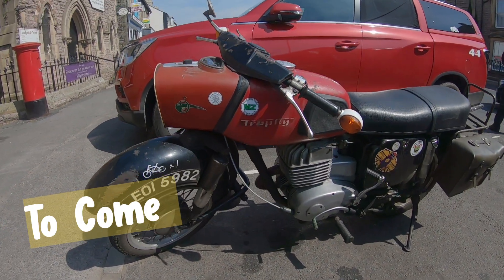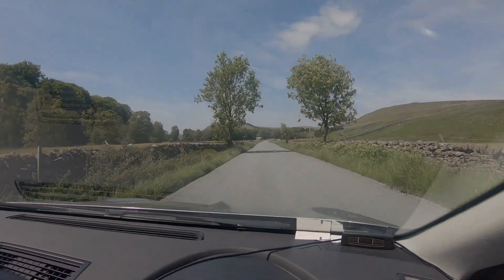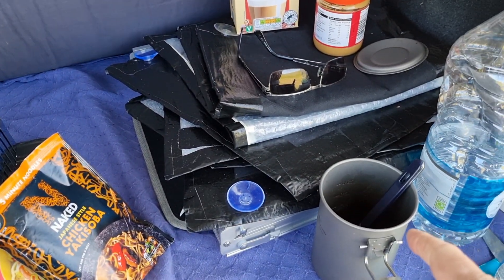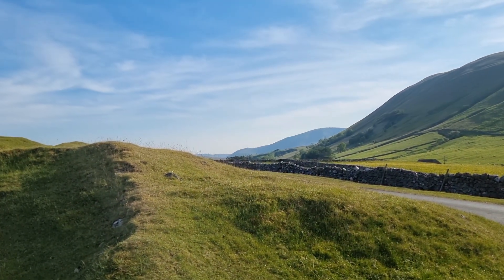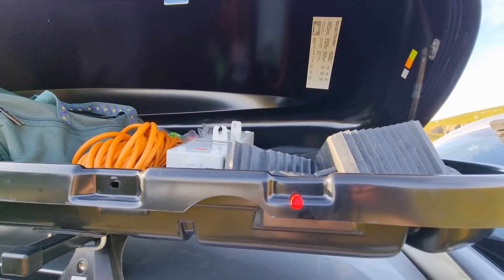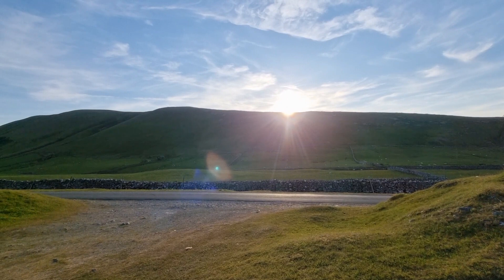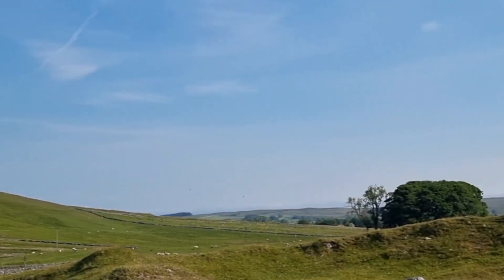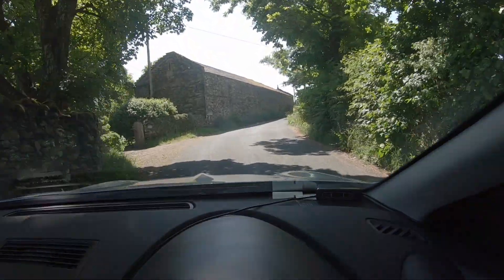WILD CAMP HEAVEN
The open road is full of supprises. Sleep somewhere new every night. who knows where.